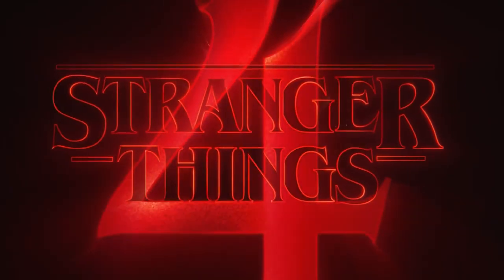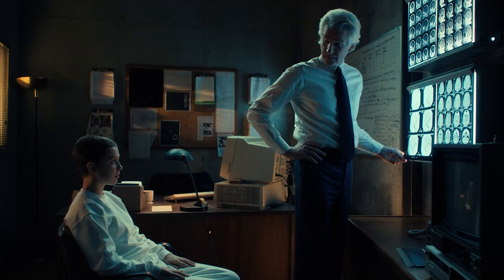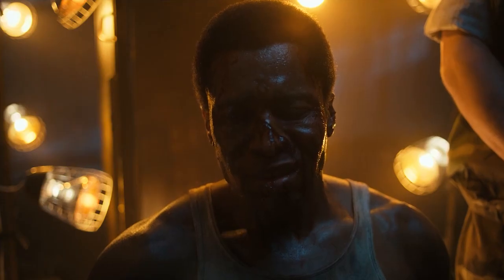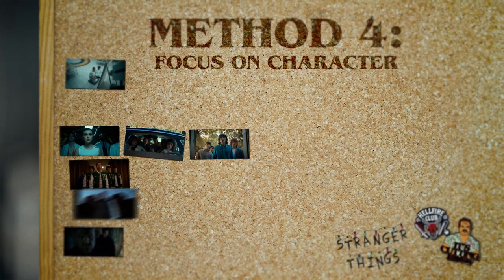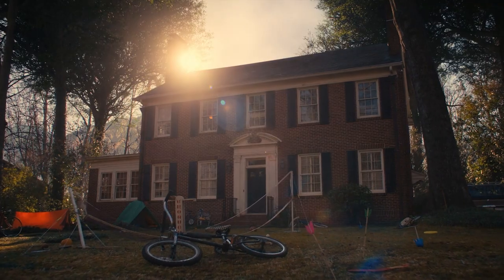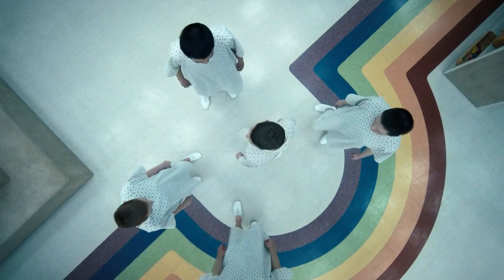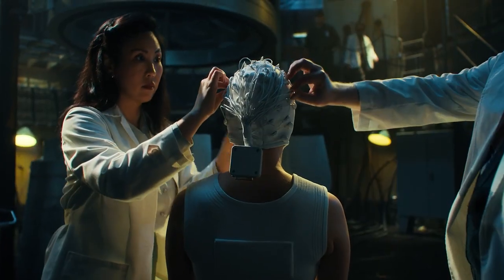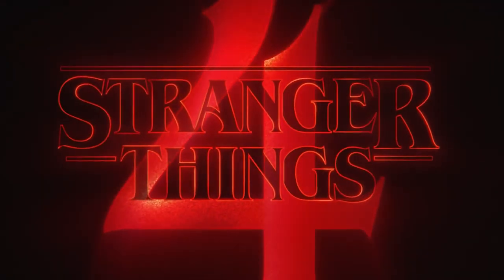The Effortless Editing of Stranger Things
Despite its numerous locations and characters, Stranger Things grasps your attention from start to finish with expert directing and editing. Here, learn the methods used in the show that make it so captivating.